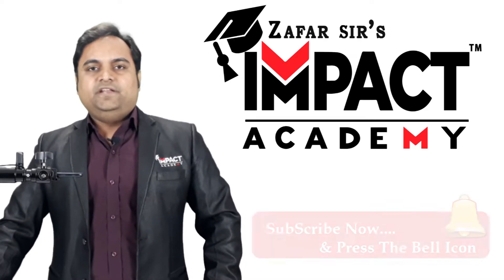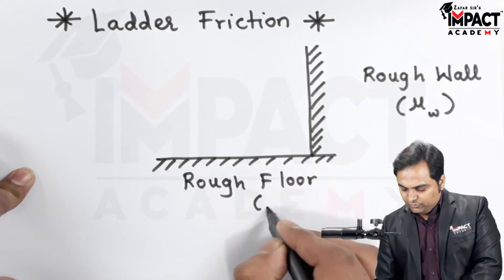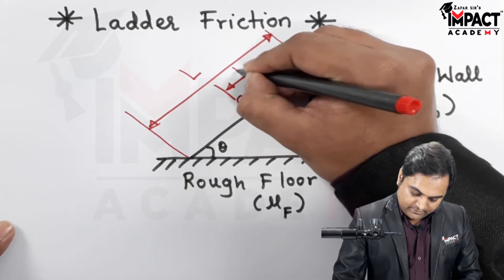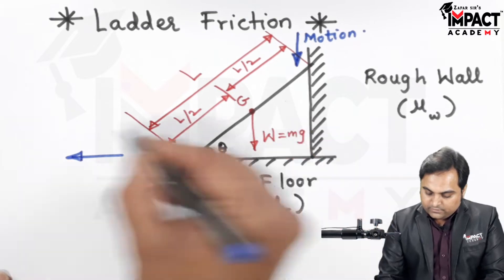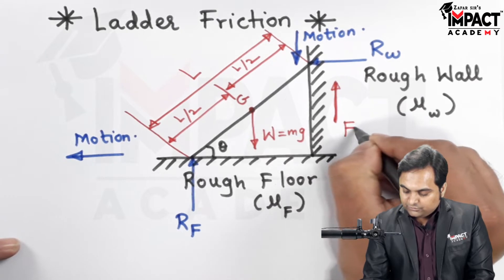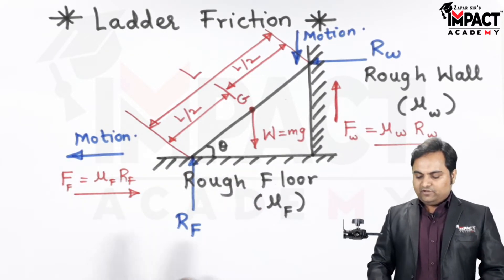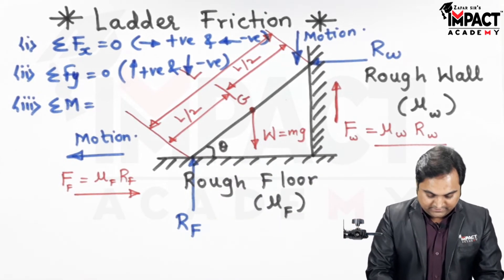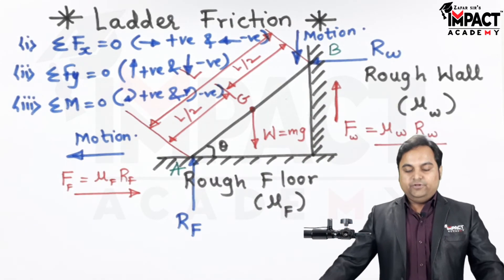Ladder Friction | Applied Mechanics | Mechanical Engineering engineering gateexam2025 #2025